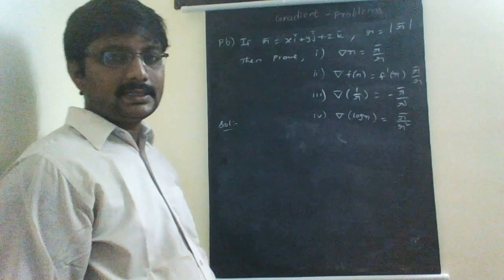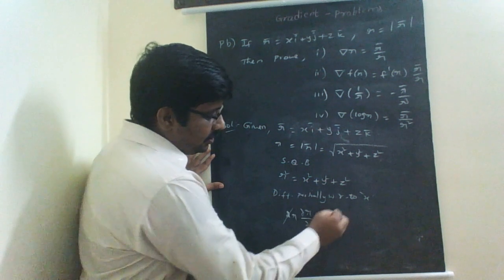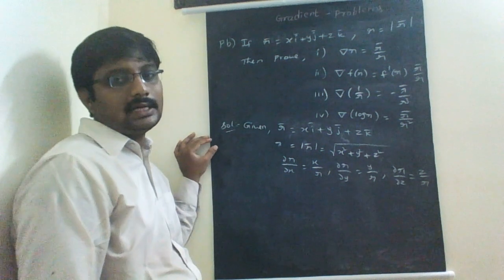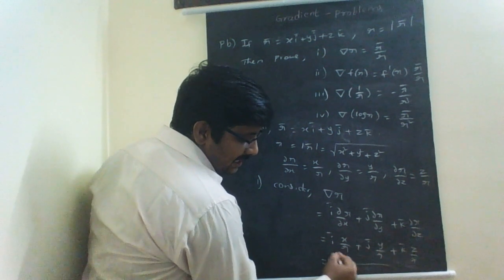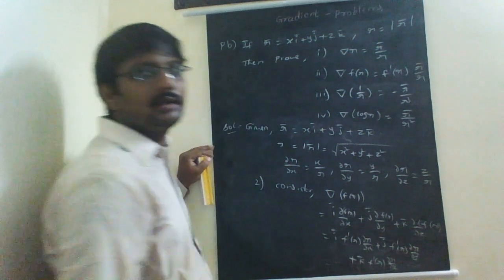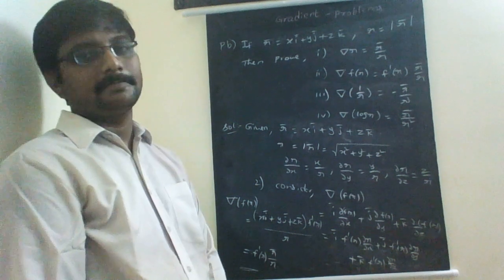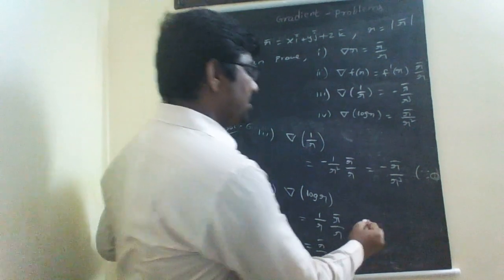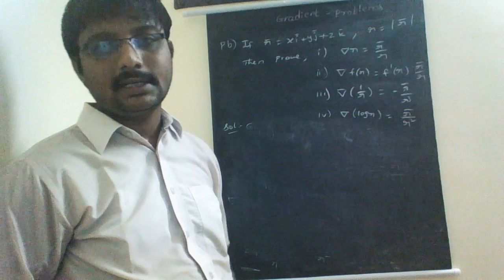Vector differentiation-video 6 By SK ABDUL SHAKEER